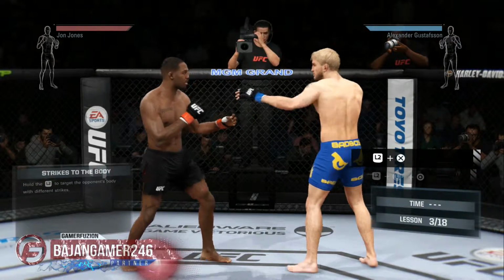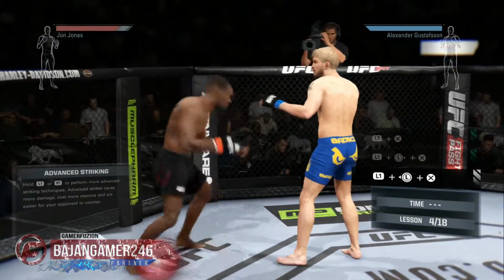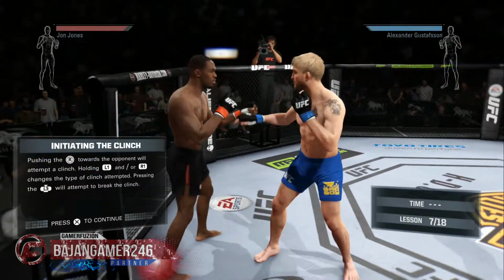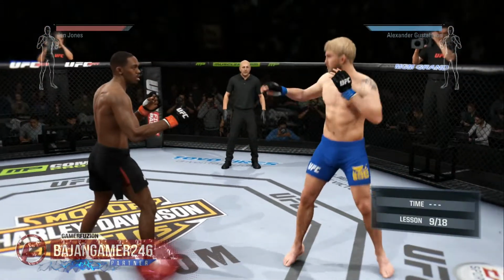EA Sports UFC Demo Tutorial PS4 Jon Jones